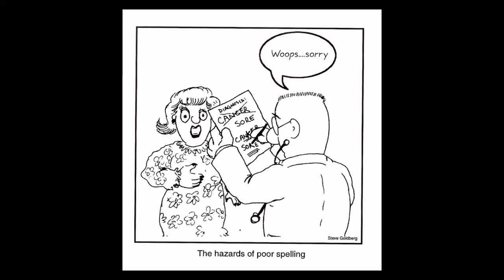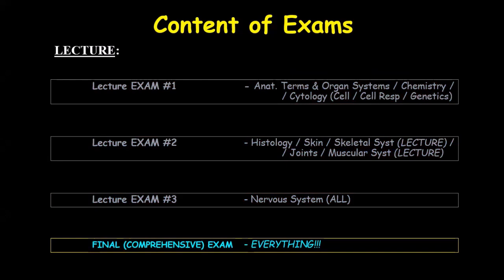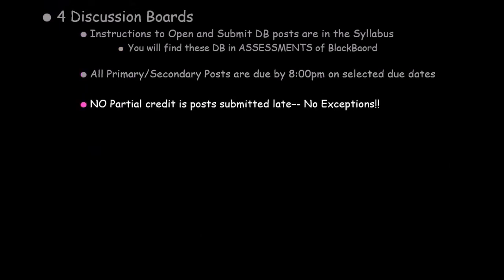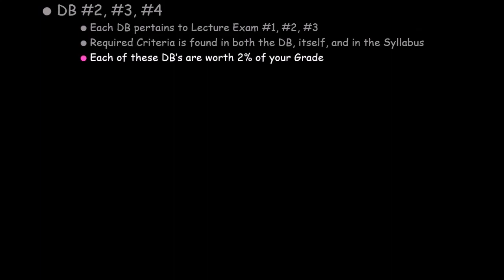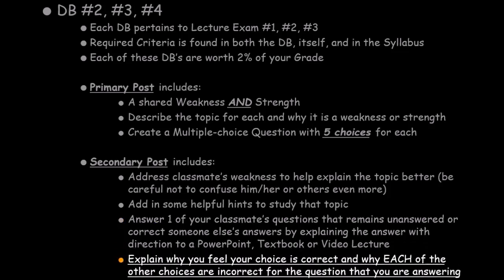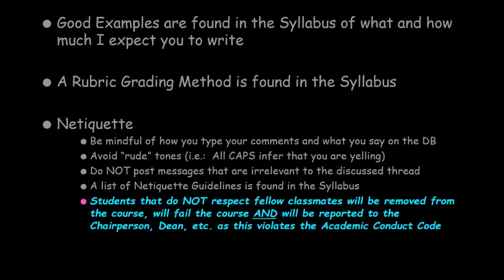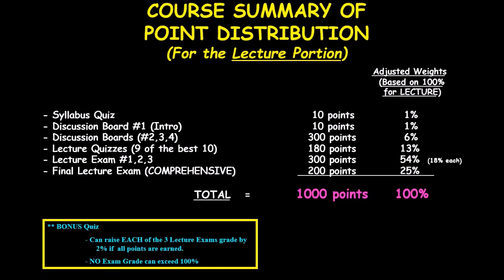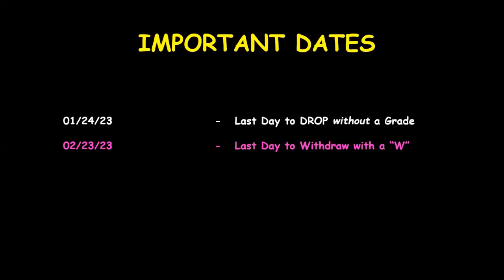Syllabus A&P 1 1 23 HYBRID 7wk CCM a04